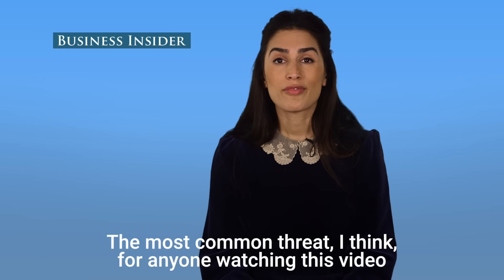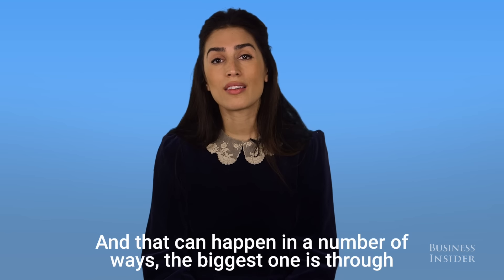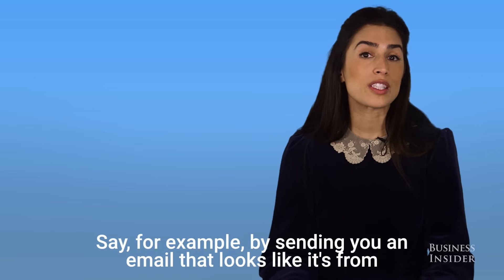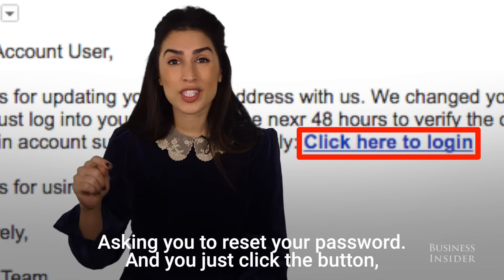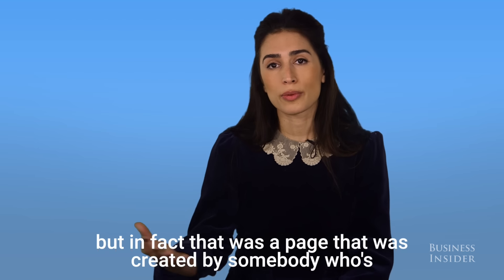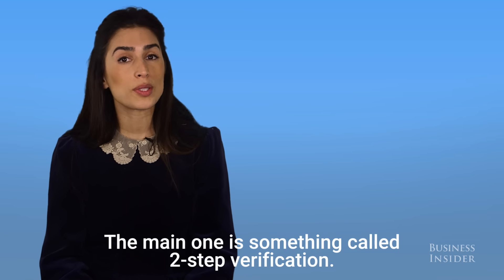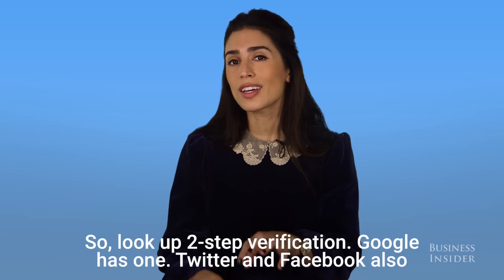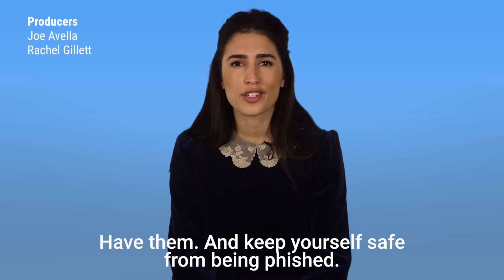Method to protect you against phishing scams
Yasmin Green is the head of research and development at Alphabet  think tank Jigsaw. Green says phishing is the most common way people get hacked. Here's how to protect yourself.